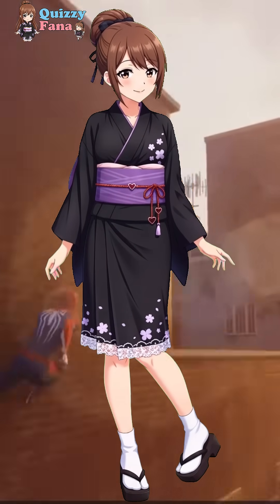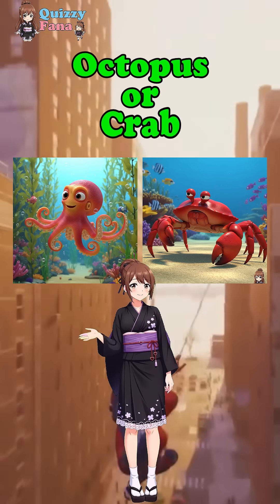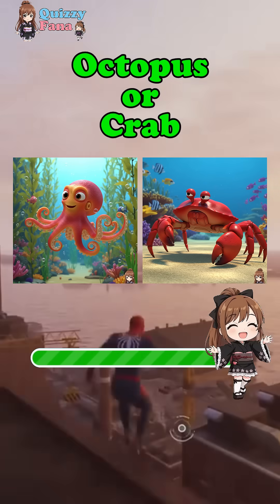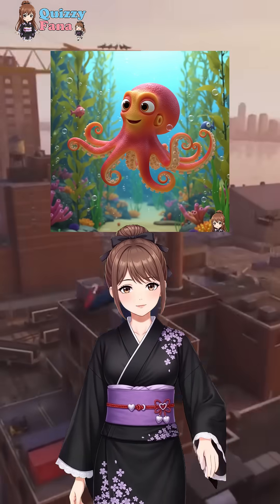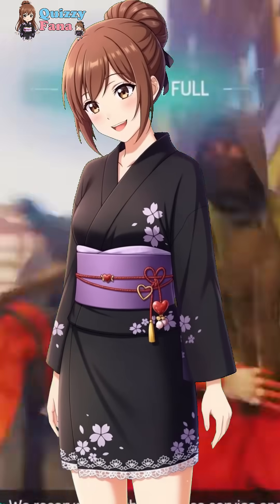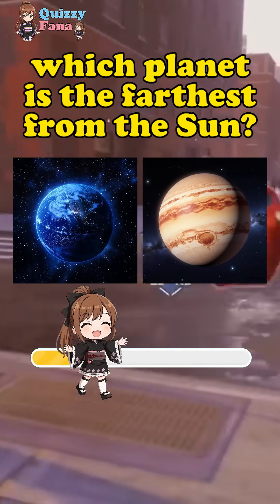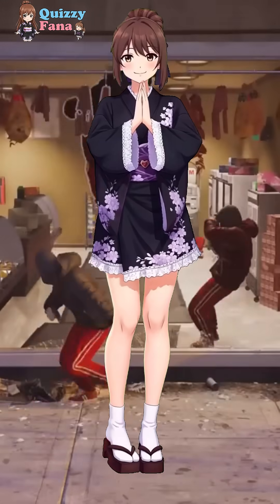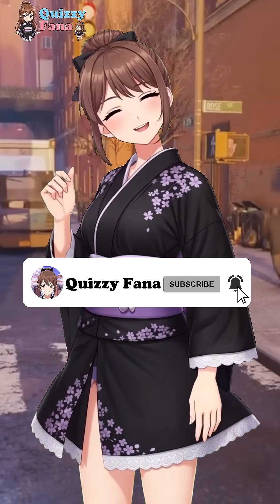DON’T GET IT WRONG! Test Your Knowledge Here!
Ready to test your brain with Fana? In this video, you’ll face 3 exciting questions covering science, math, and general knowledge! From the sea creature with eight arms, a simple math problem, to the farthest planet from the Sun—let’s see how many you can answer correctly.

These fun educational quizzes are not just for entertainment but also a way to learn something new every day.